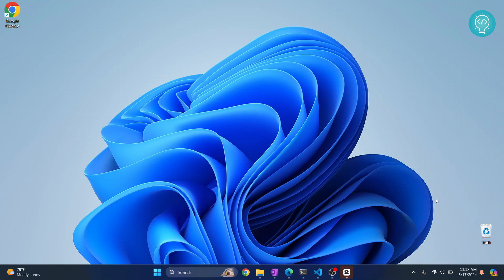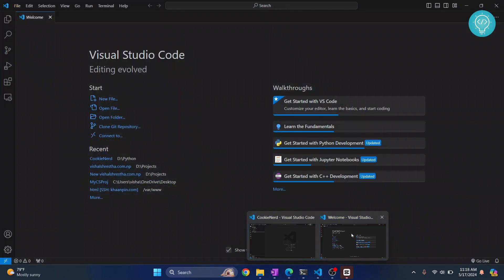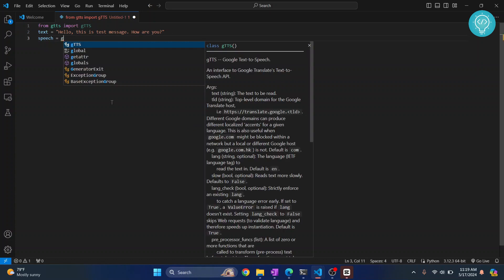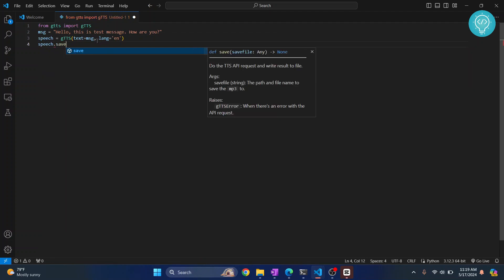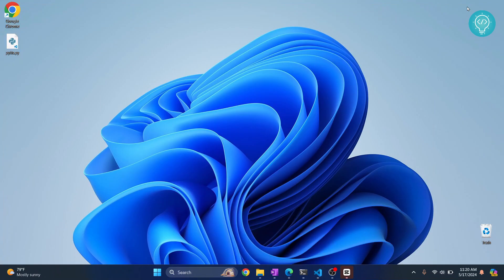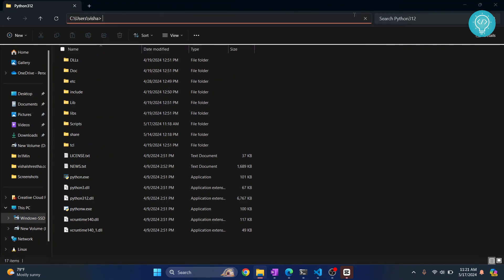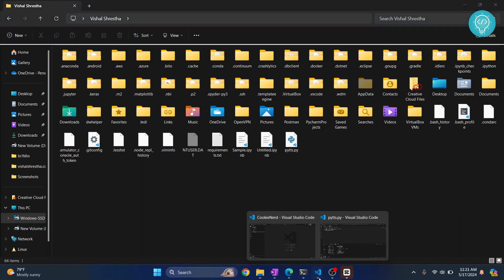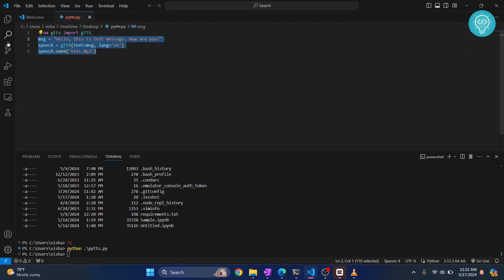Convert Text to Speech and Save as MP3 in Python Easily!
In this video, I'll show you how you can convert text to speech in python and save it as mp3 file in just 3 lines.
We will use a library called gtts to convert text to speech in python.

Steps to create TTS app in python:
1. Install PIP
2. Install gTTS: pip install gtts
3. Create a new project
4. Write the provided code

By the end of this video, we'll have converted text to speech in python, and saved the speech as an mp3 file.